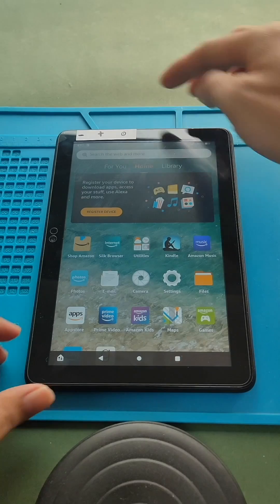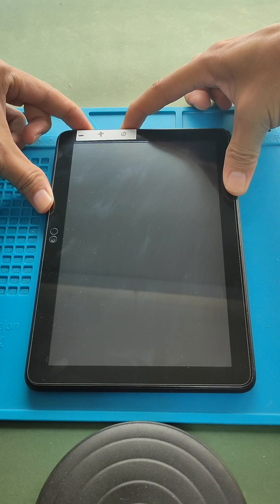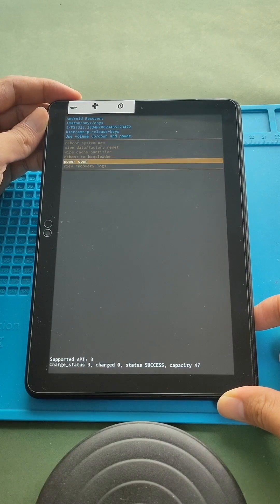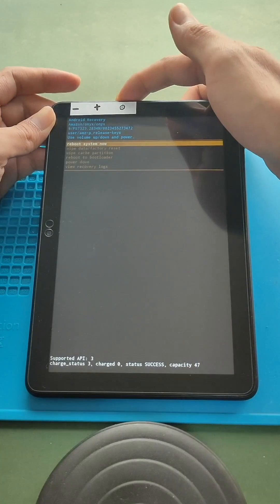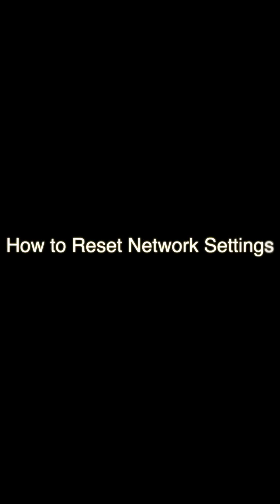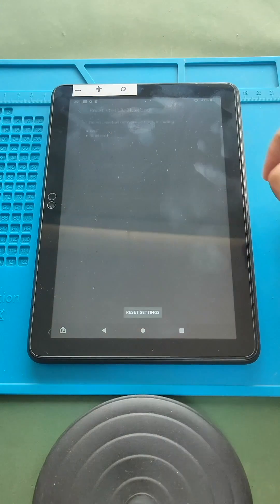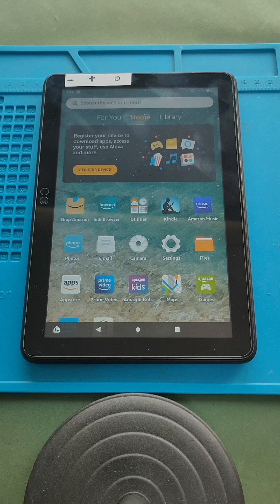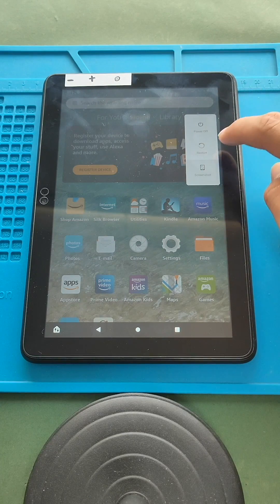Troubleshoot Amazon Fire HD 8 2020 | Recovery | Reset | Network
Top Most Important/Useful Tips when you are using the Amazon Fire HD 8 2020 Tablet.

Timestamps
00:00 Intro
00:10 Recovery Mode
00:54 Network Settings
01:21 Restart

If our video was helpful, you can always support (for $1.99) us by becoming a member. A Joining Member will help us create more content for the community.

Our Partners